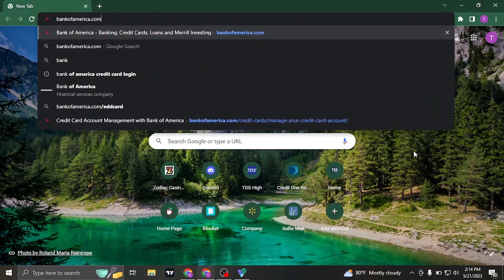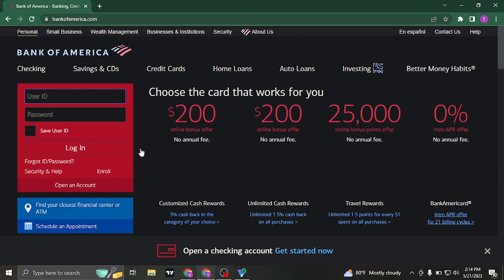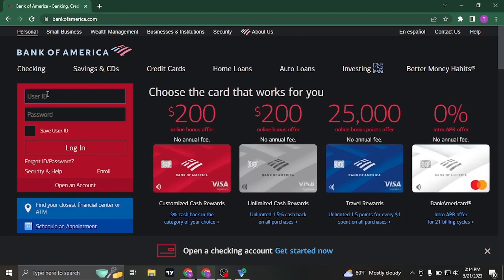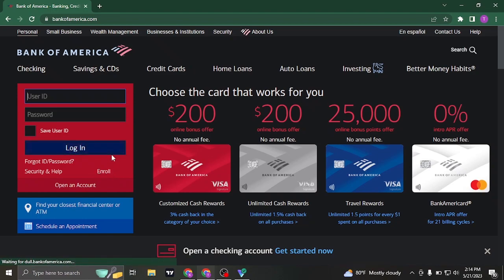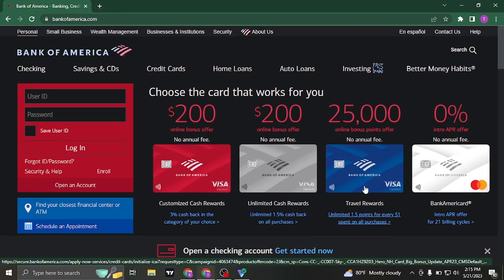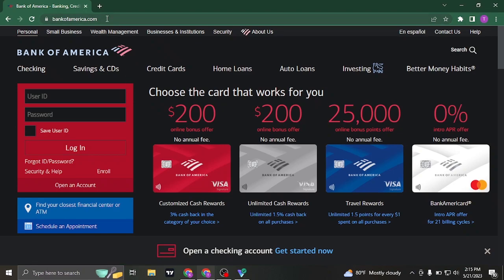How To Login Bank Of America Credit Card (2026) | Bank Of America Online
This video walks you through the step by step process of how to log in to bank of america credit card account. Watch the video till the end and learn the steps in detail on how to sign in to bank of america credit card in 2023.